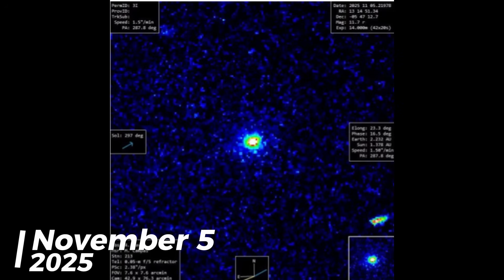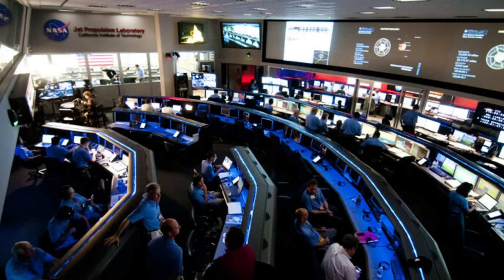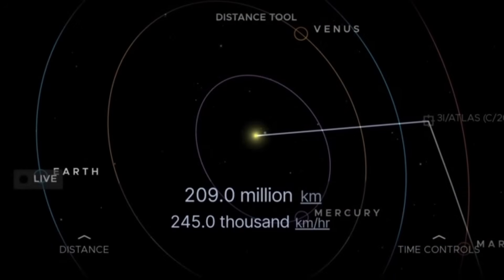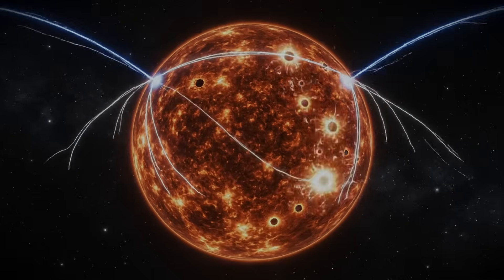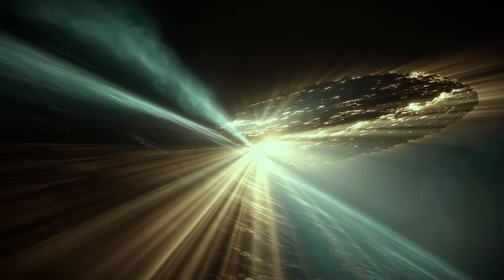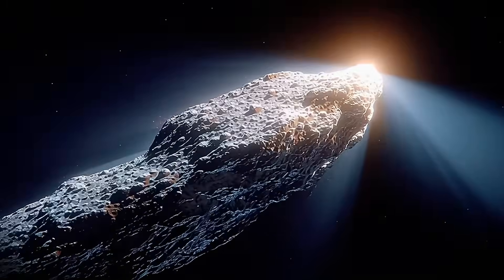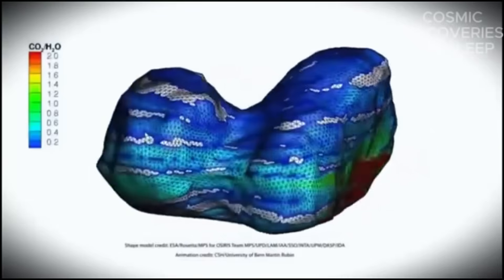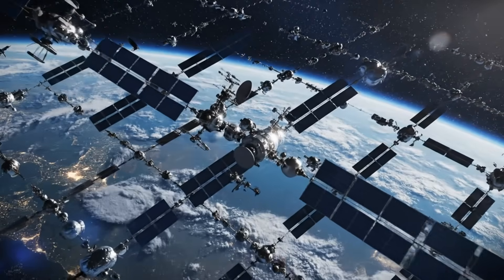3 MINUTES AGO: New 3I/ATLAS Images RELEASED by Virtual Telescope Project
BREAKING: New 3I/ATLAS images leave Avi Loeb and scientists baffled! The interstellar object that's defying all laws of physics just revealed something IMPOSSIBLE.

On November 5, 2025, the Virtual Telescope Project released photographs showing 3I/ATLAS without any visible cometary tail - even though it should have lost 5.5 BILLION tons of material!

Harvard astrophysicist Avi Loeb calculated that this absence of gas is simply inexplicable by current science. While other comets show bright tails, 3I/ATLAS remains mysteriously "clean."

According to Avi Loeb, if we don't find the gas cloud that should exist, we'll have to seriously consider that 3I/ATLAS is not a natural object.

The countdown to humanity's most important discovery has begun. 3I/ATLAS could change everything we know about our place in the universe.